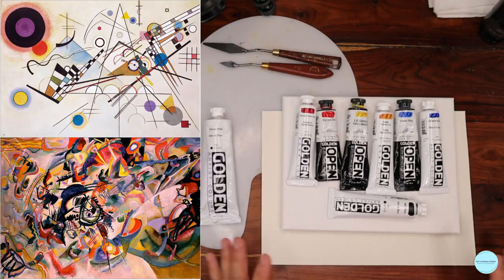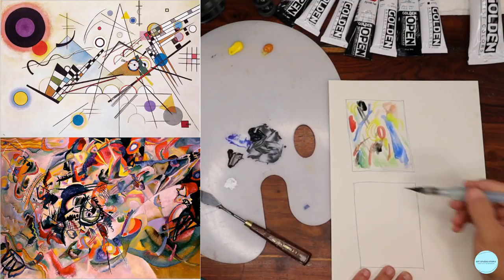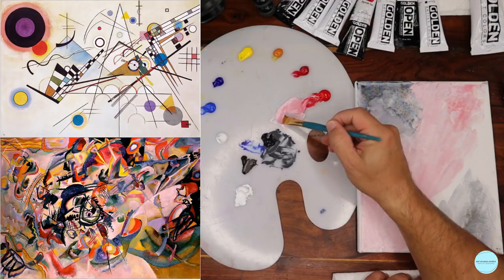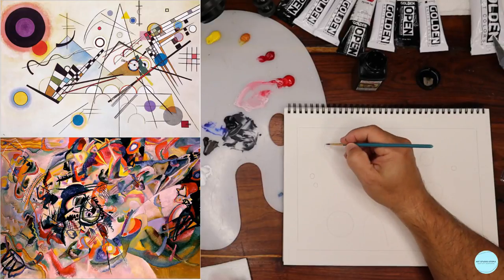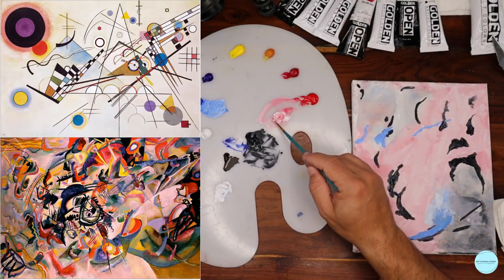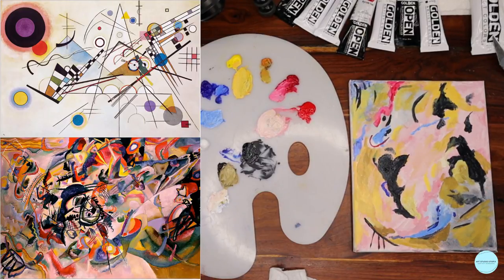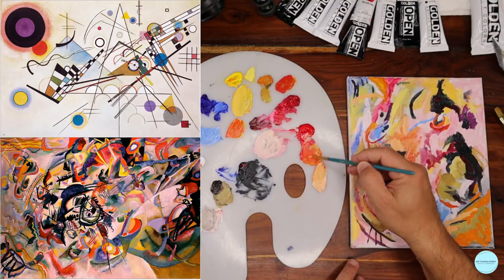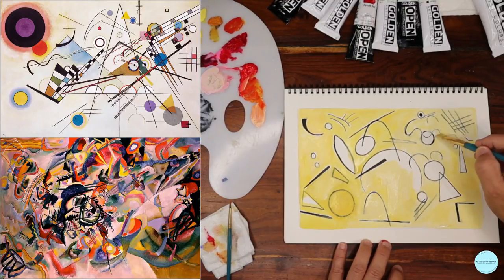Abstract Painting | Painting a Kandinsky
Techniques for Acrylic painting. How to paint a Kandinsky